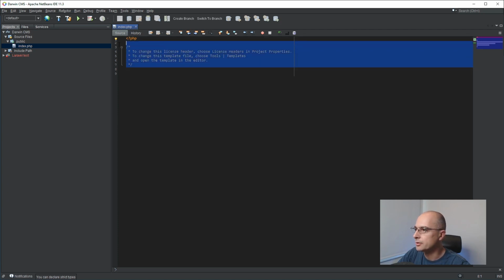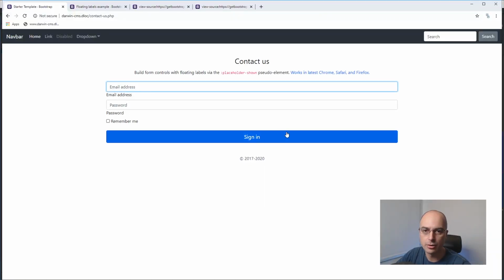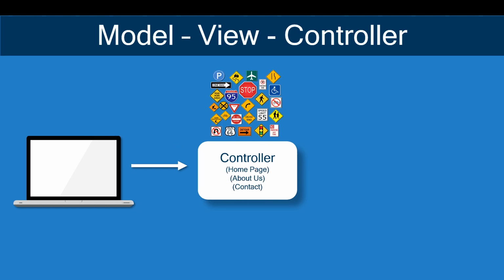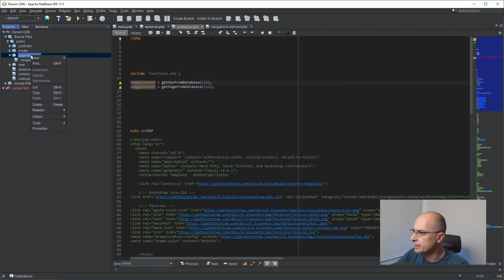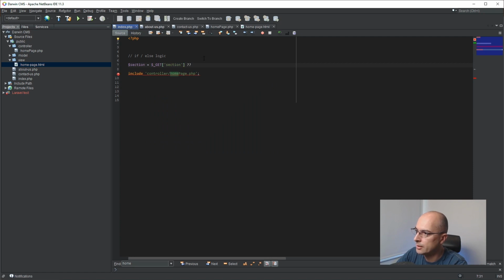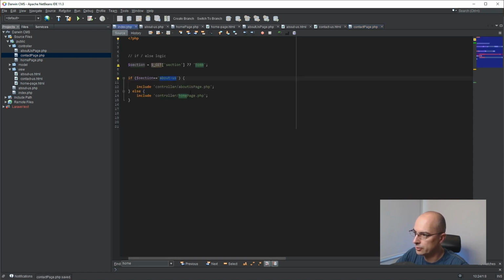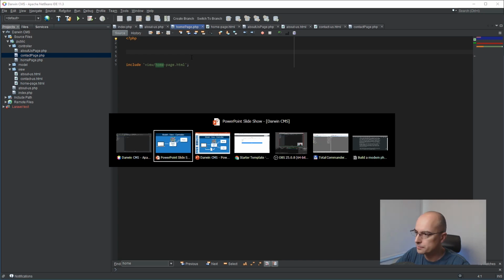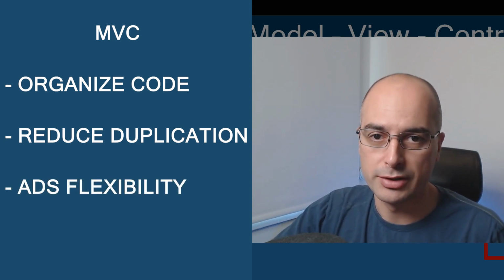1. Build a CMS using OOP PHP tutorial | PHP MVC design pattern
This is the first lesson in full php mvc tutorial for beginners who are familiar with php basics and are starting with oop concepts, and here we will show why is Model View Controller (mvc design pattern) is so popular.

Learn Object Oriented Programming principles by coding along on this "php oop mvc without framework" php project, as we build one Content Management System using modern OOP patterns.

We show the problem, then we try non-oop solution first, and then show when and how we can benefit from OOP solutions.

Need a hosting platform for your projects and portfolio? I've been using bluehost for over fifteen years for my personal and professional projects, and never had an issue or reason to use something else.

If you are interested in programming courses related to web, please for courses where we show the problem, then we try to solve it the hard way, and then we show how we can benefit from proven solutions.

Intro (0:00)
Old way (1:50)
Theory (5:55)
Solution (9:10)
Summary (18:00)